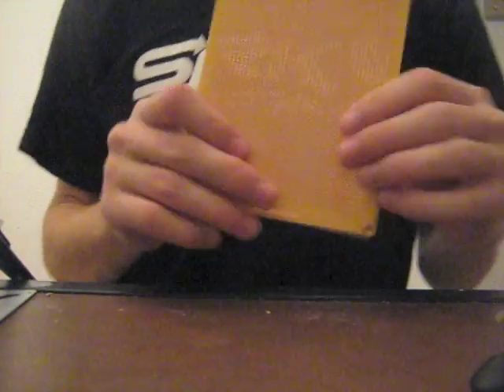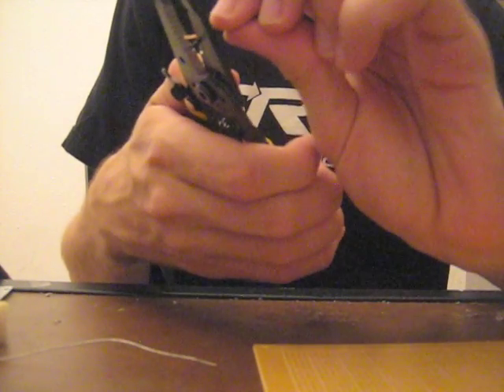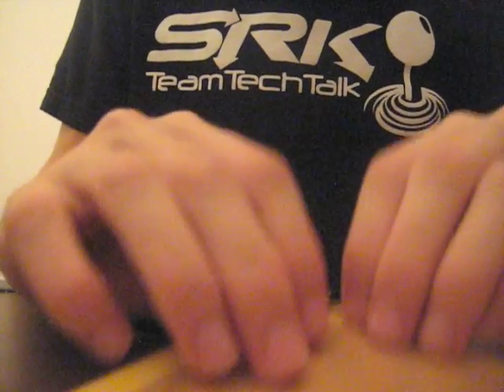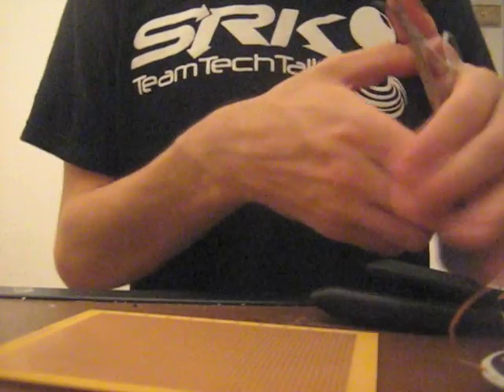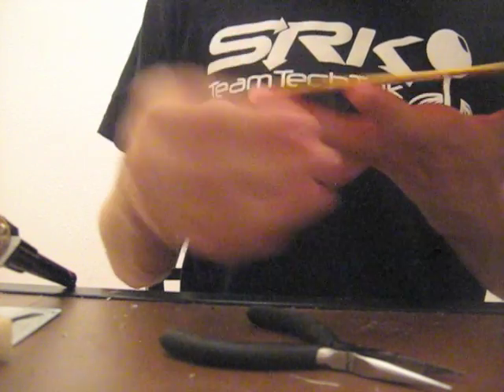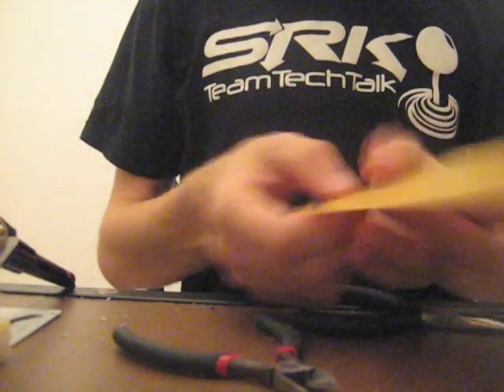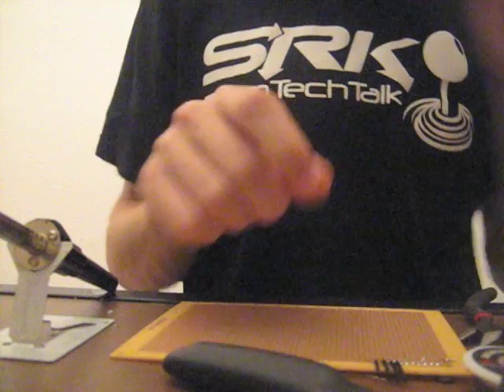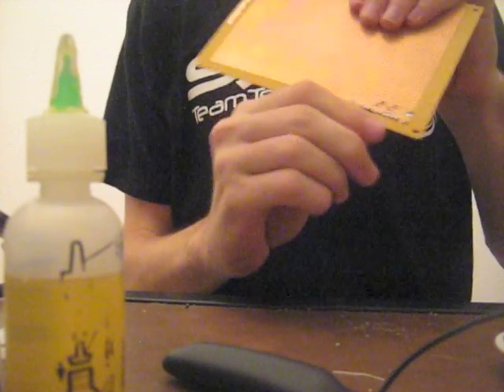Soldering Tutorial for modding Arcade Sticks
A how-to guide for the processes of soldering used commonly in arcade sticks, and in general. With just a few things you can pick up from your local Radio Shack, you'll be modding in no time!

This is updated. One day ago, I uploaded, but I realized my voice was a bit hard to hear, so I fixed the music volume.